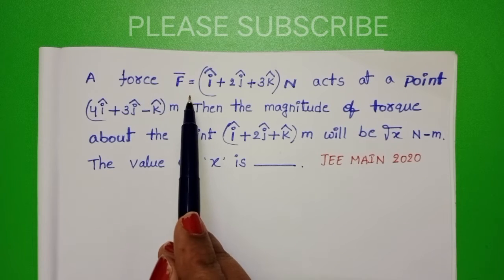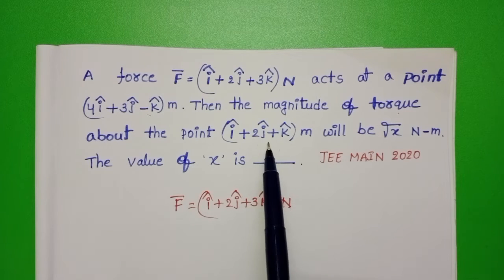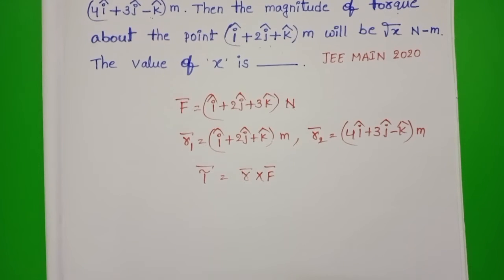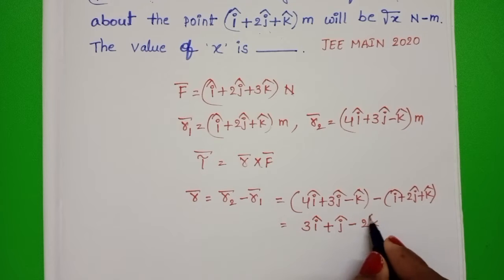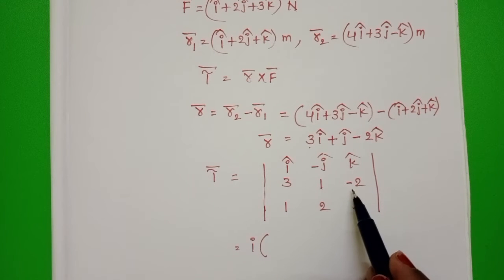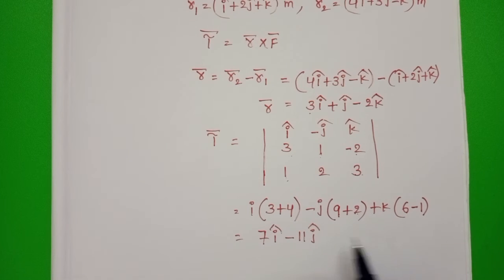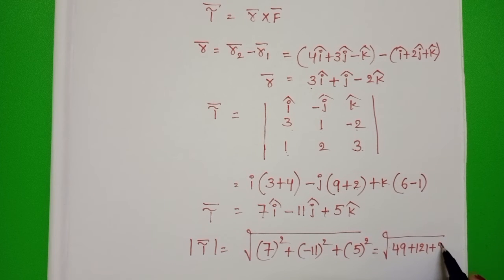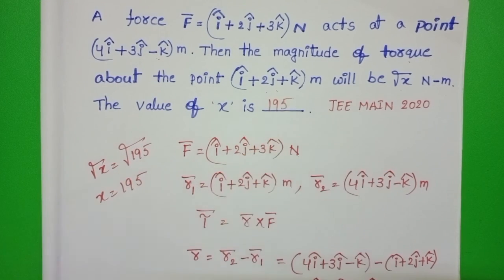A force F= (i+2j+3k)N acts at a point (4i +3j-k)m.Then the magnitude of torque about the point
A force F=(i+2j+3k)N acts at a point (4i+3j-k)m.Then the magnitude of torque about the point (i+2j+k)m will be √ x N-m.The value of x is
NUMERICALS ON SYSTEM OF PARTICLES AND ROTATIONAL MOTION